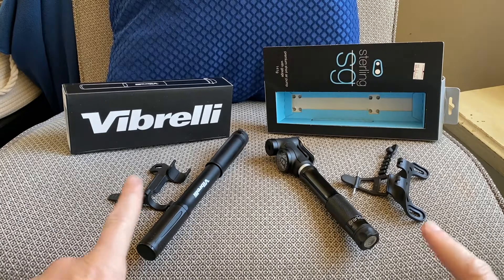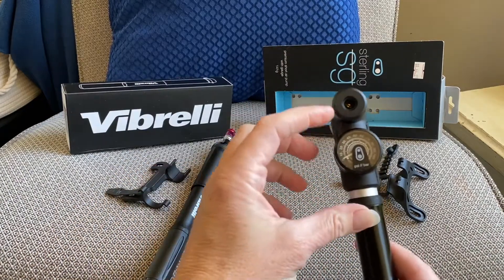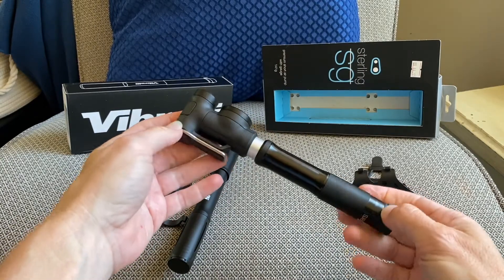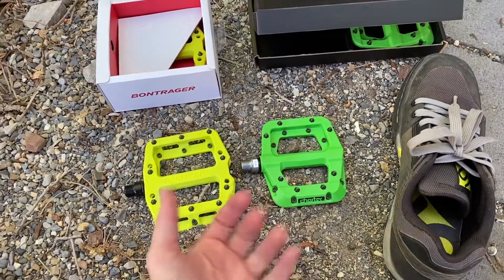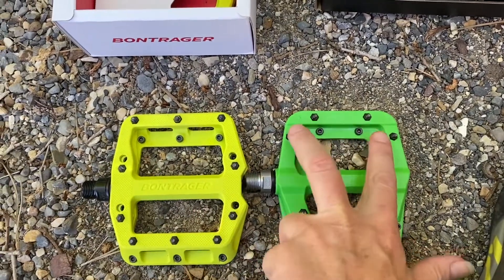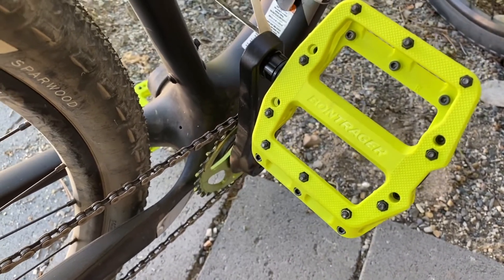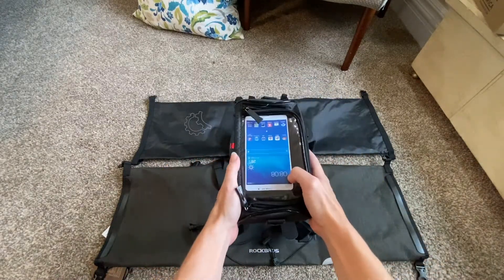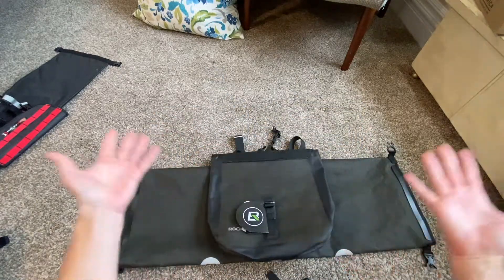Mountain Bike Platform Pedals, Compact Bicycle Air Pumps and Handlebar Bags Review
Hi!  Welcome to Human on the Loose!

My first few videos are bikepacking product reviews from bike seat packs, frame packs, top tube bags, mountain bike flat pedals...etc.

Being new at bikepacking I had to see the top purchased products to decided which was best for me.  I was fitting everything to a 2020 Salsa Cutthroat Apex 1 Gravel Bike.  I also threw in some needed accessories like compact bicycle air pumps, a popular selfie stick, mountain bike platform pedals and compact portable solar panels.

After the product reviews my solo 1800 miile, 77,228 of climbing bikepacking trip starts from Boise, Idaho up to the Canadian border on dirt and back on pavement.

0:00 Intro
02:30 Platform Pedals
05:01 Handlebar Bags

⭐️ LINKS TO PRODUCTS IN VIDEO BELOW

AIR
Vibrelli Mini Bike Air Pump

PEDALS
Bontrager Line Elite Platform Pedals

HANDLEBAR BAGS
RockBros Waterproof Handlebar Bag